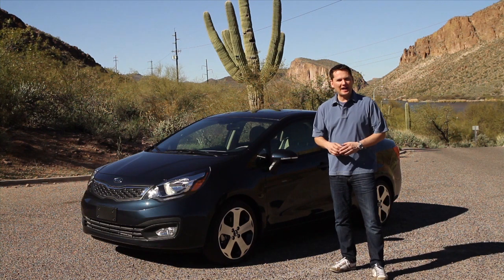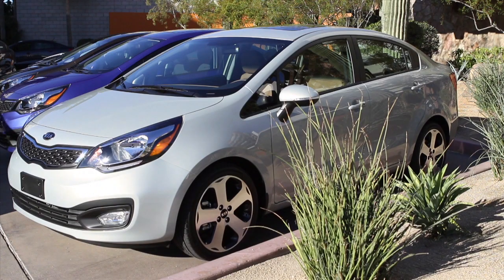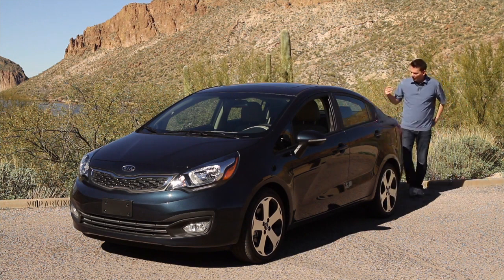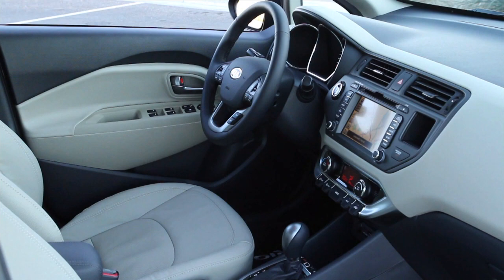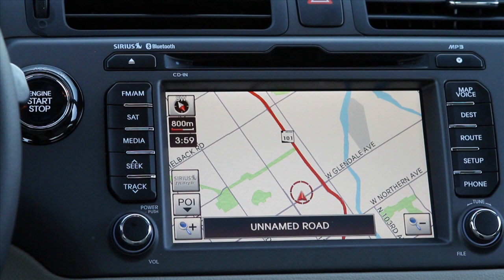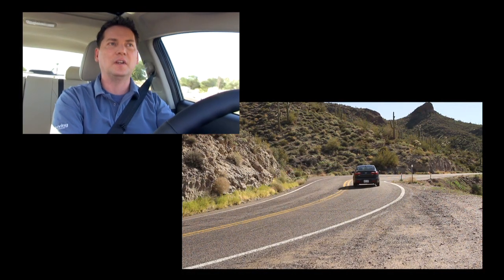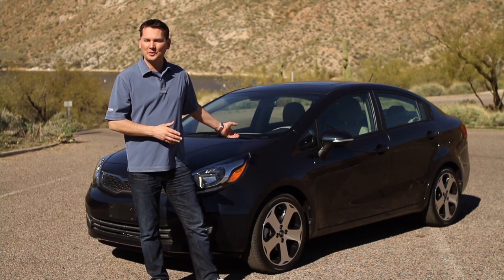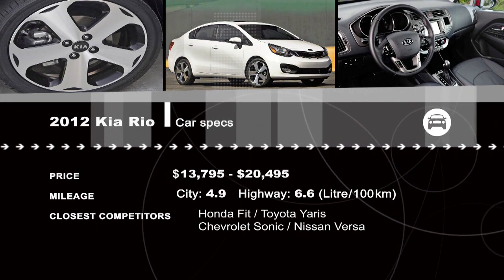Kia Rio Review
The Kia Rio is a subcompact car produced by the South Korean manufacturer Kia since August 2000 and now in its third generation.